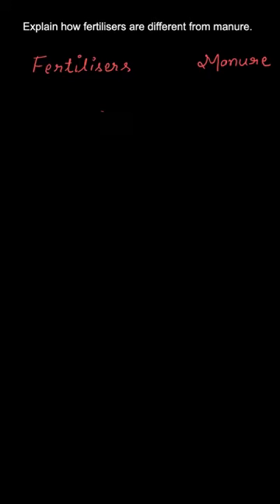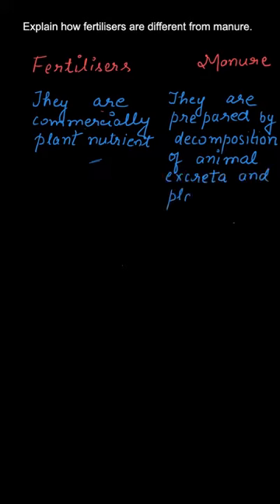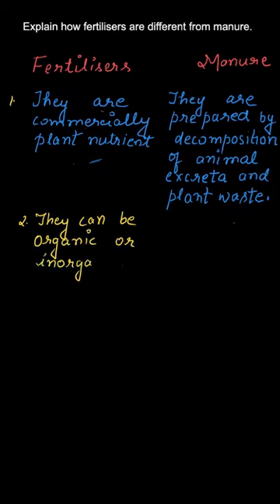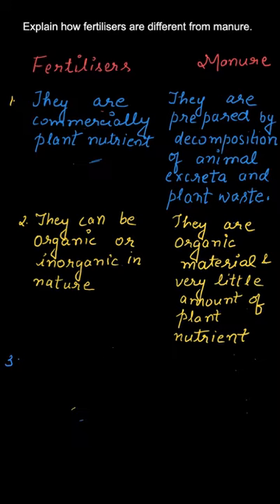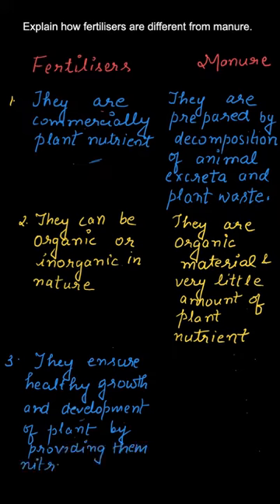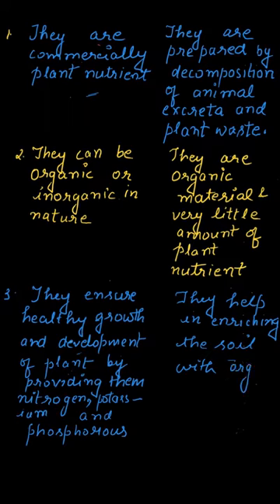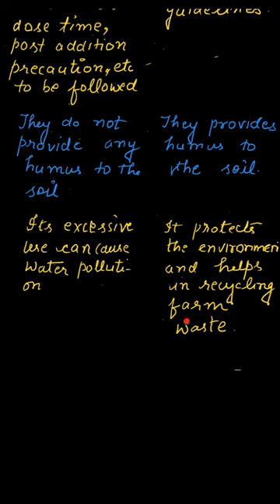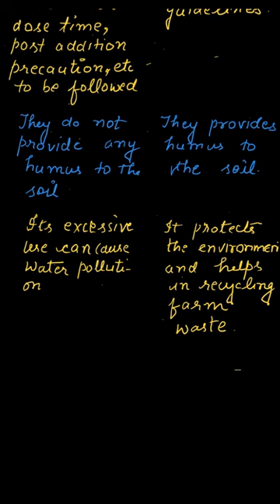Explain how fertilisers are different from manure., Chapter 1, Exercise 1.2, Q.5, Class 8, Science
Q. Explain how fertilisers are different from manure.

Topic: Crop Production and Management
Class: Class 8
Subject: Science
Chapter: Chapter 1
Book: NCERT, Class 8, Science

Where can you find us?